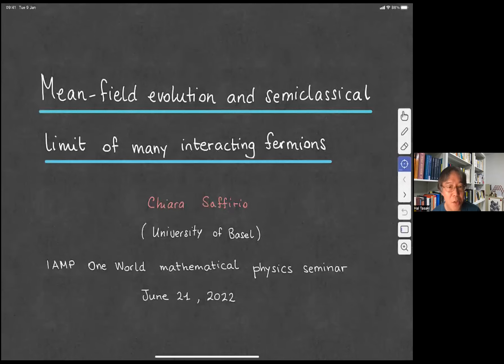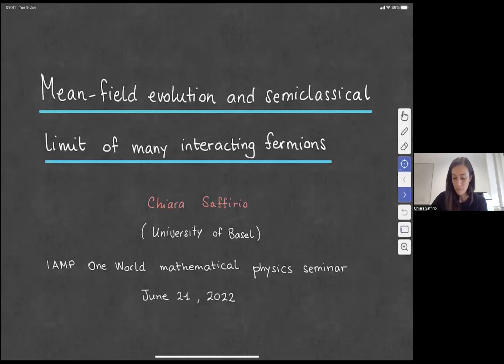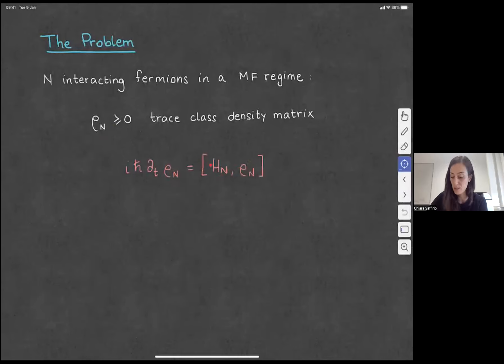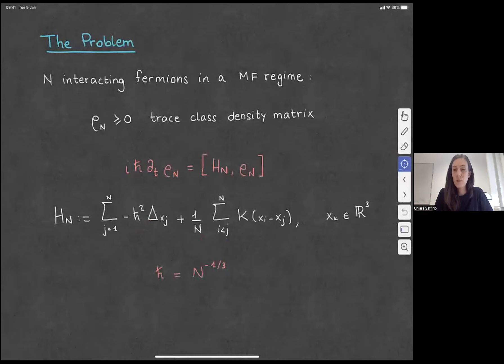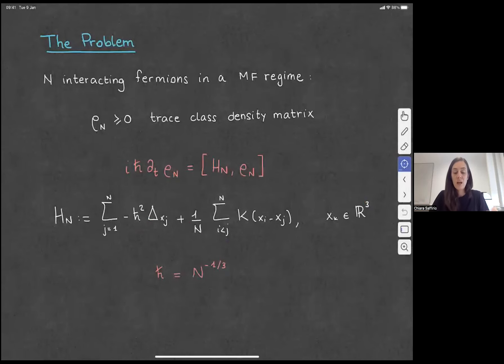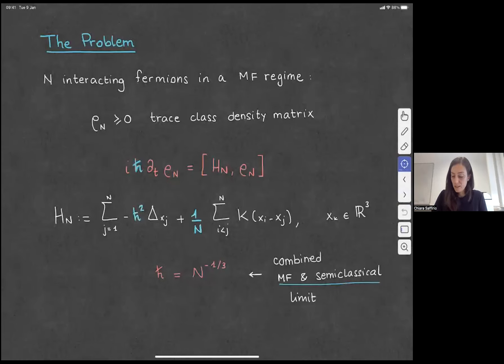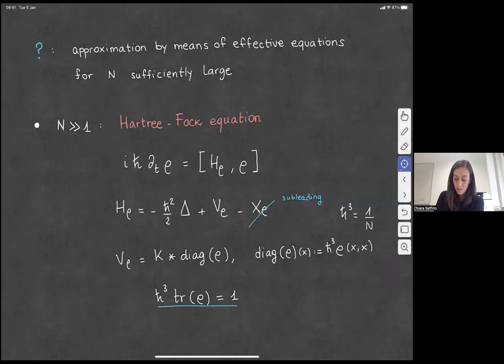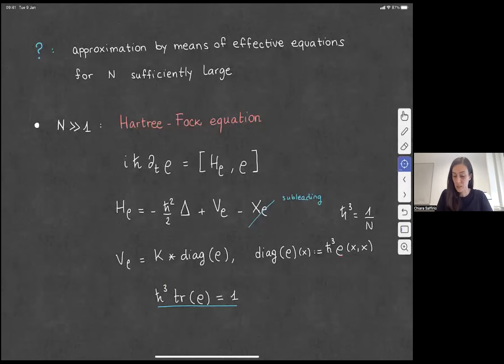Chiara Saffirio: Mean-field evolution and semiclassical limit of many interacting fermions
We will review recent progresses in the derivation of effective evolution equations for the dynamics of many weakly interacting fermions. We will focus on the mean-field regime and couple it with a semiclassical limit to obtain, as the number of particles goes to infinity, the Hartree-Fock and the Vlasov equations. We will comment on the class of singular interactions and quantum states that we are able to treat, drawing a comparison with the PDE theory of the limiting equations. Based on joint works with J. Chong and L. Laflèche.

One world IAMP mathematical physics seminar